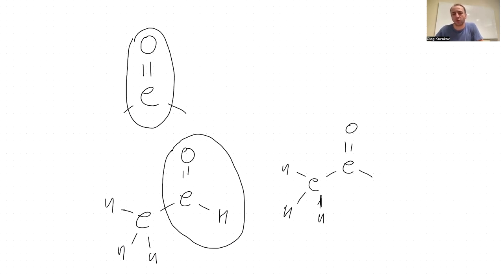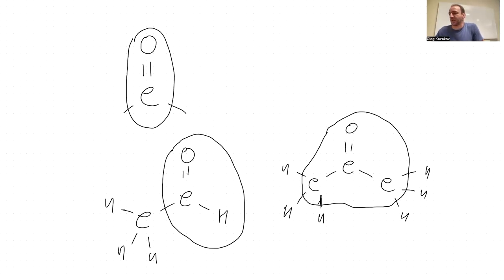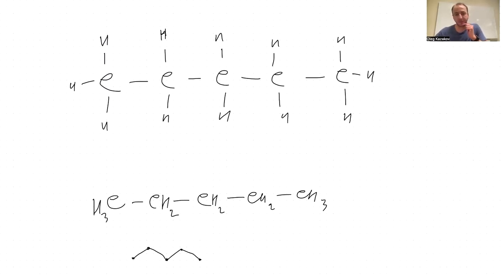CHM 124 Chapter 12 Alkanes and Functional Groups (Broadly) Part 2